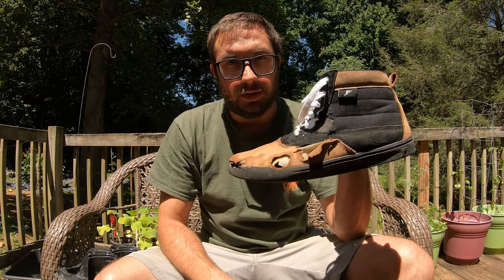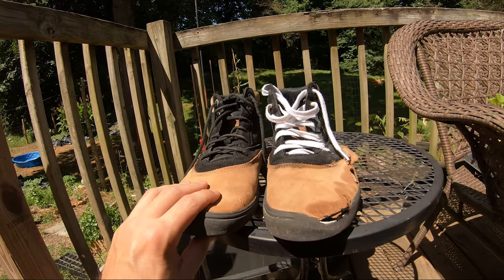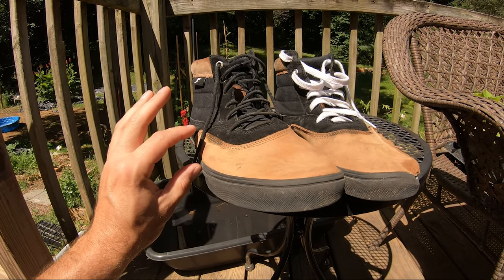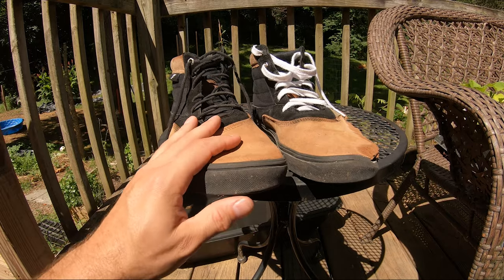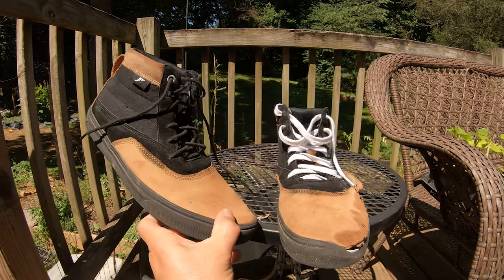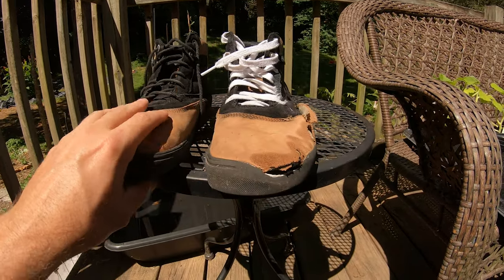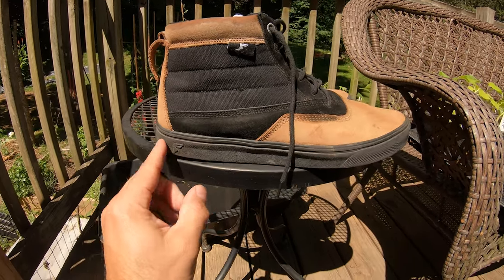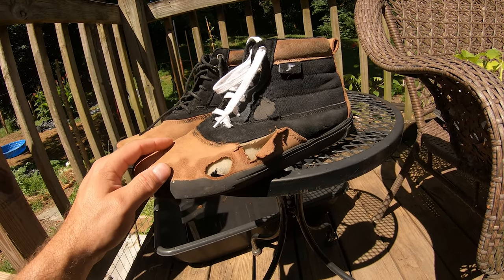FP footwear Substance Mid skate shoe- 6 Months later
This is my overview of the Foot Print ( FP ) Substance Mid top shoe after 6 months of skating. Also, I touch a little on the current state of skate shoe companies in general.